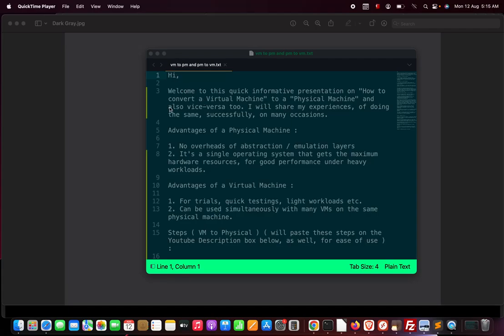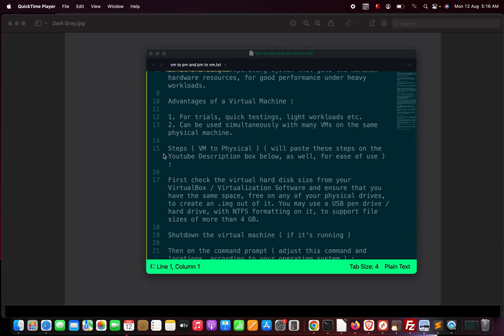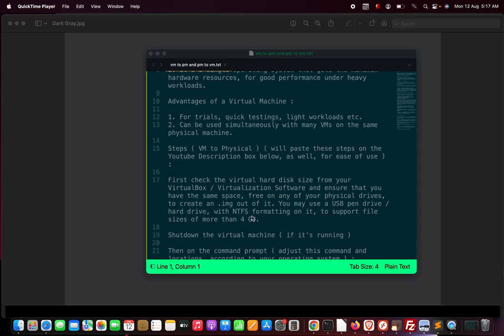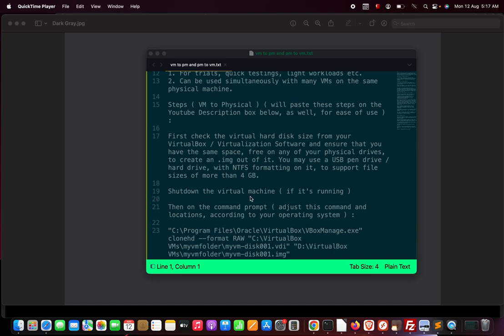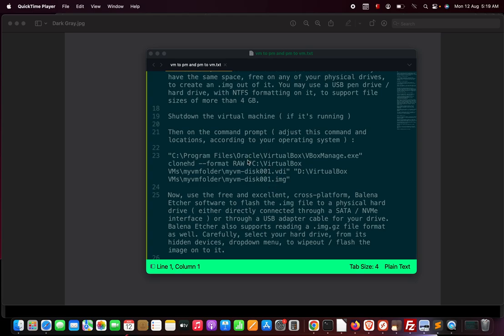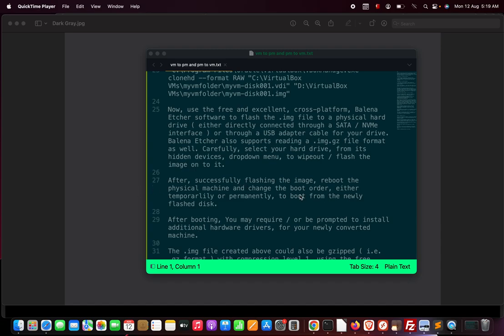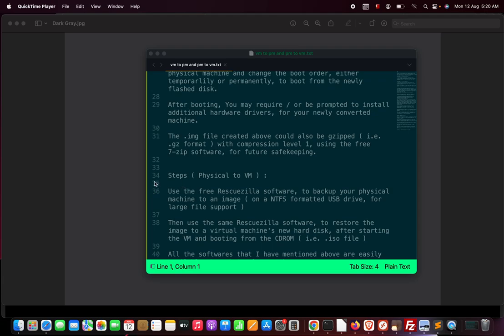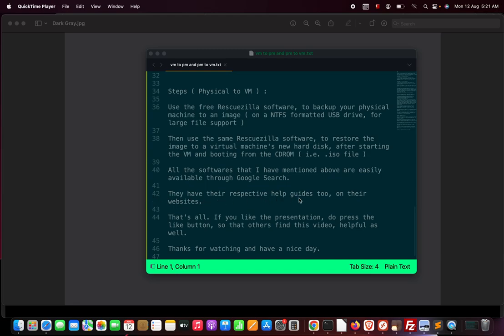How to convert a Virtual Machine to a Physical Machine and also vice versa too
Hi,

Welcome to this quick informative presentation on "How to convert a Virtual Machine" to a "Physical Machine" and also vice-versa too. I will share my experiences, of doing the same, successfully, on many occasions.

Advantages of a Physical Machine :

1. No overheads of abstraction / emulation layers
2. It's a single operating system that gets the maximum hardware resources, for good performance under heavy workloads.

Advantages of a Virtual Machine :

1. For trials, quick testings, light workloads etc.
2. Can be used simultaneously with many VMs on the same physical machine.

Steps ( VM to Physical ) :

First check the virtual hard disk size from your VirtualBox / Virtualization Software and ensure that you have the same space, free on any of your physical drives, to create an .img out of it. You may also use a USB pen drive / hard drive, with NTFS formatting on it, to support file sizes of more than 4 GB.

Shutdown the virtual machine ( if it's running )

Then on the command prompt ( adjust this command and locations, according to your operating system ) :

"C:\Program Files\Oracle\VirtualBox\VBoxManage.exe" clonehd --format RAW "C:\VirtualBox VMs\myvmfolder\myvm-disk001.vdi" "D:\VirtualBox VMs\myvmfolder\myvm-disk001.img"

Now, use the free and excellent, cross-platform, Balena Etcher software to flash the .img file to a physical hard drive ( either directly connected through a SATA / NVMe interface ) or through a USB adapter cable for your drive. Balena Etcher also supports reading a .img.gz file format as well. Carefully, select your hard drive, from its hidden devices, dropdown menu, to wipeout / flash the image on to it.

After, successfully flashing the image, reboot the physical machine and change the boot order, either temporarlily or permanently, to boot from the newly flashed disk.

After booting, You may require / or be prompted to install additional hardware drivers, for your newly converted machine.

The .img file created above could also be gzipped ( i.e. .gz format ) with compression level 1, using the free 7-zip software, for future safekeeping.

Steps ( Physical to VM ) :

Use the free Rescuezilla software, to backup your physical machine to an image ( on a NTFS formatted USB drive, for large file support )

Then use the same Rescuezilla software, to restore the image to a virtual machine's new hard disk, after starting the VM and booting from the CDROM ( i.e. .iso file and the USB drive, attached to the VM in its settings, just before starting it up )

All the softwares that I have mentioned above are easily available through Google Search.

They have their respective help guides too, on their websites.

That's all. If you like the presentation, do press the like button, so that others find this video, helpful as well.